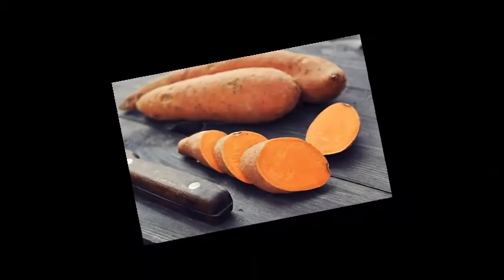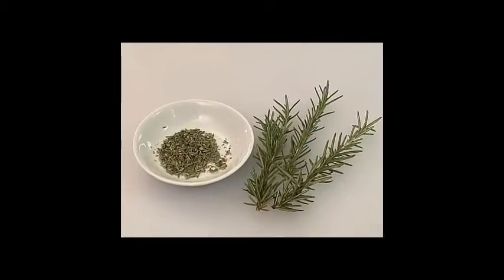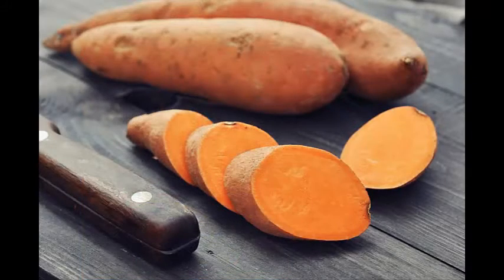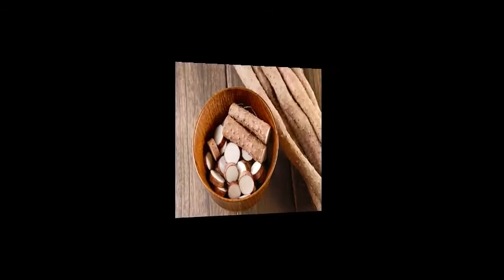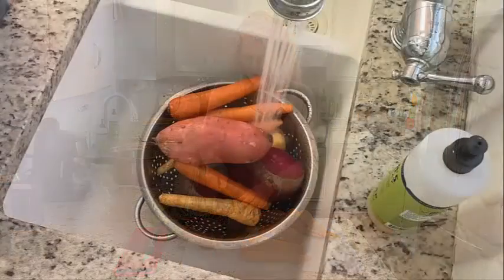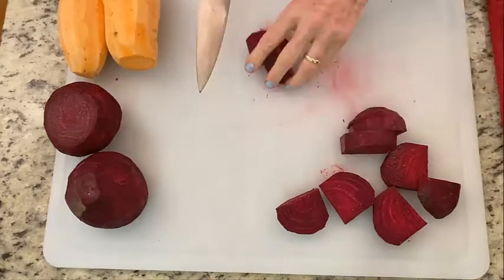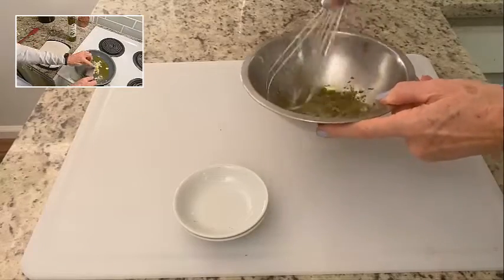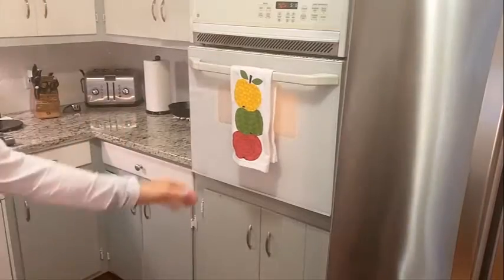From Our Home to Yours: Holiday Root Vegetable Roast (HNFE-985NP)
A savory root vegetable recipe perfect for the holidays. Part of the From Our Home to Yours series.